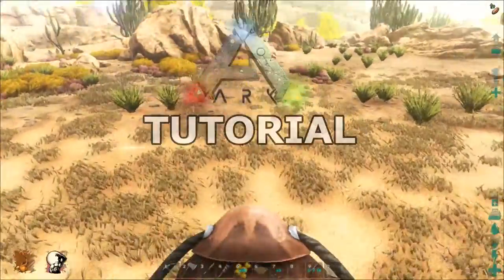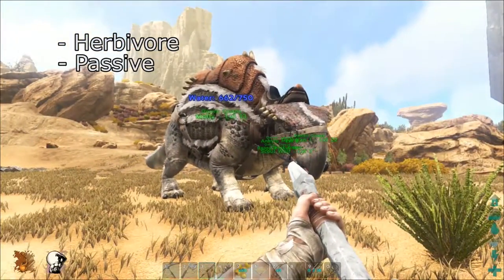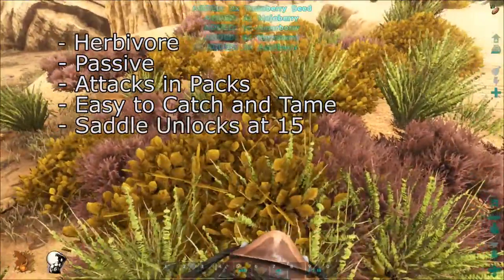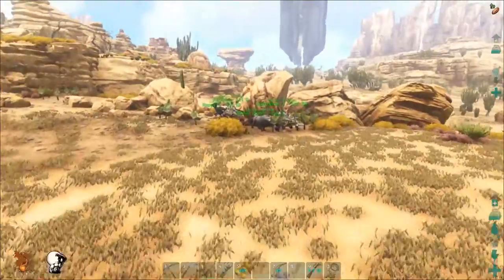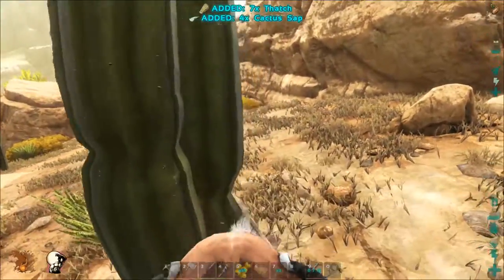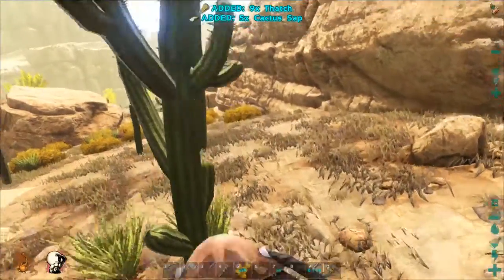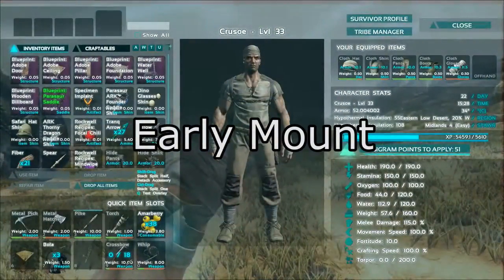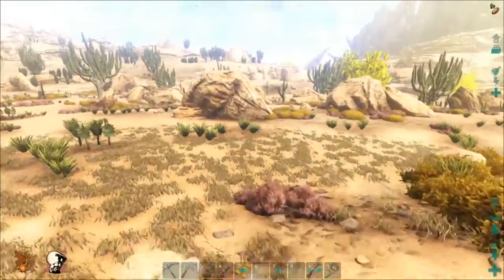Ark: Scorched Earth - Resources and More with the Morellatops (Ark: Survival Evolved PC Tutorial)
Welcome to my tutorial:-

Learn to use the Morellatops to gather wood, berries, narcoberries, thatch and other uses in this walkthrough/Guide of Ark: Survival Evolved

This walktrhough video contains PC gameplay footage of the game.

With the launch on the new Ark Survival Evolved Scorched Earth expansion recently released what better time to get in to Ark. Give yourself a fighting chance with the top tips included in this video.

Links

Transcript:-

Hi guys today we are going to talk about what I consider to be one of the most useful dinosaurs in Ark Survival Evolved Scorched Earth, The Morrellatops, and the top 5 things that you can use them for.

The Morrelatops is a Dinosaur that is available exclusively in the Scorched Earth expansion. They are herbivores and are generally a passive Dino that will run away when attacked, If there is another Morellatops in the immediate vicinity however they will fight back. They can be knocked out with fists and often get themselves stuck in mountain sides whilst running away so they can make a pretty easy tame and you can unlock the Engram for their Saddles at Level 15.

Lets get into the top 5 uses for the Morrelatops

Berry Gatherer
The Morrelatops makes for a super efficient Berry gatherer. This can be useful for gathering berries for an early game food source but more specifically for collecting Narcoberries  Just Saddle up your morrelatops, jump on and start attacking bushes. I have a whole guide on fast Narcoberry gathering which I will annotate out too and using this method i have found it possible to gather more than 100 in less than a minute.

Water Tank
The Morellatops has the ability to store 750 units of water, This allows the player to essentially have a portable water tank which in the harsh environment of Scorched Earth can be really useful. The Morellatops can be filled up by attacking cacti or drinking the water from water sources. The player is able to drink directly from the Morrellatops and can also fill up water containers by placing them in the Dinos inventory and then selecting the option from the menu.

Wood Gatherer
There are a number of different types of bushes available in scorched earth, most provide the player with berries. The small tree looking bushes however yield wood and when attacked by a morrelatops give a large amount very quickly. I have a guide on this that I will annotate out to but this is the fastest way that i have found to gather wood.

Early Game Mount
As the saddle can be unlocked at level 15 the Morrelatops can make a very effective early game mount. They are quite a fast herbivore and have decent attack and base carrying capacity. The Morrelatops is by no means the best at any of these things but makes a great all rounder for beginners.

Thatch Gatherer
On top of wood and berries the Morrelatops also makes a great thatch gatherer. When attacking Cacti it will not only refill its water tank and gather sap but will also gather thatch at an effective rate.